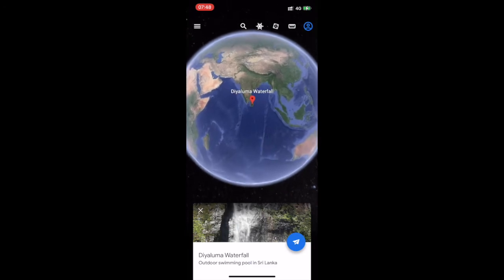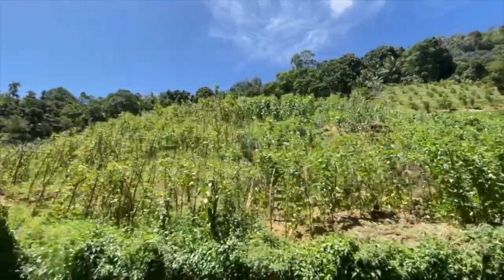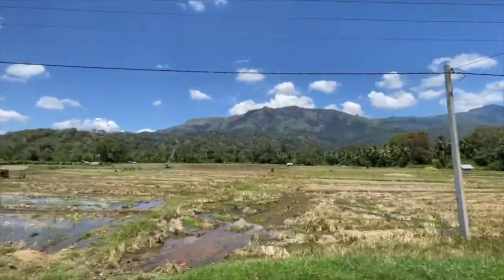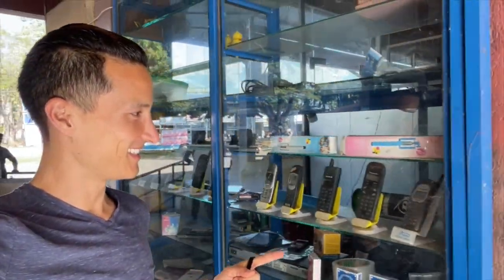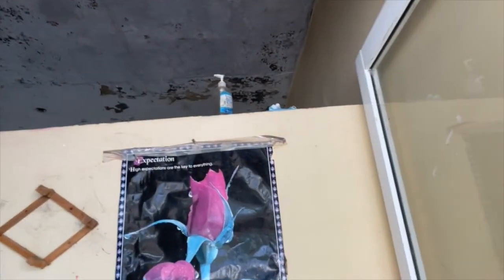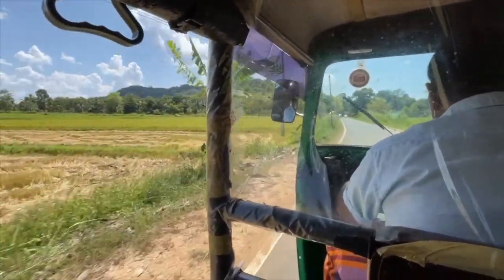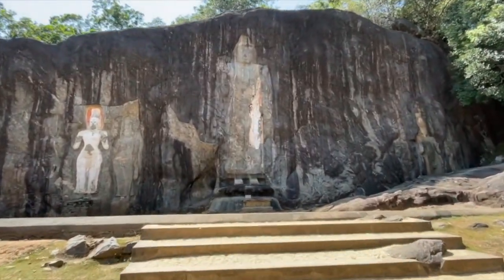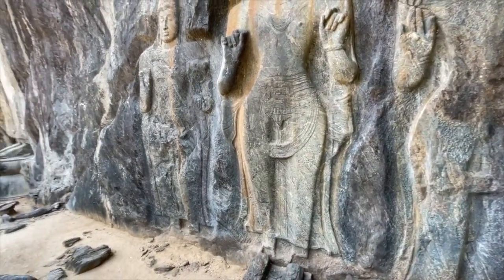Sri Lanka - Wellawaya (Diyaluma Falls and Buduruwagala) 🇱🇰⛲️ | Trexpat travel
In this episode I travel to Wellawaya, Sri Lanka, to visit Diyaluma Waterfall and Buduruwagala's ancient Buddhist rock statues.  I try my best to avoid other tourists, falling off a 700-foot cliff, and burning the soles of my feet.